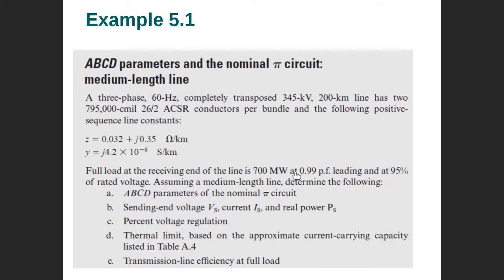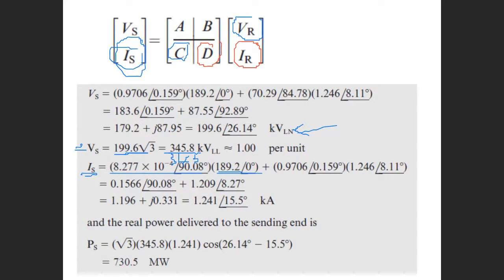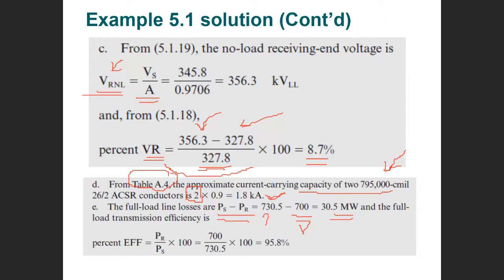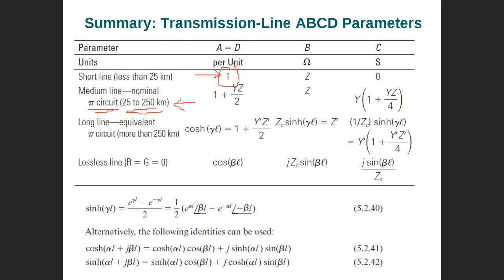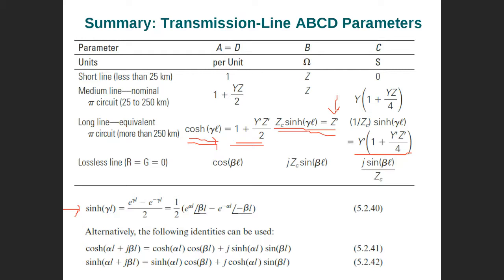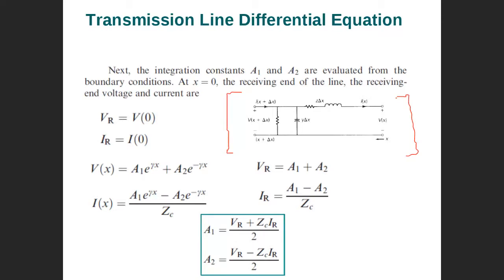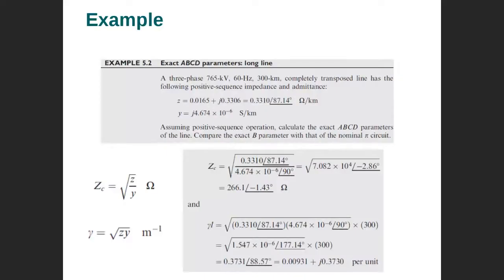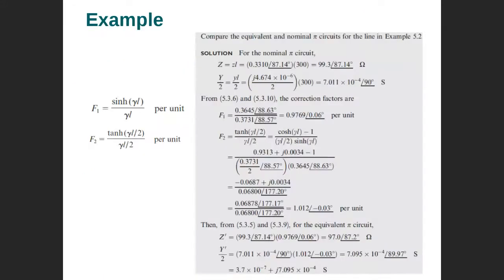Chapter 5: Transmission Line Steady State Operation (2)